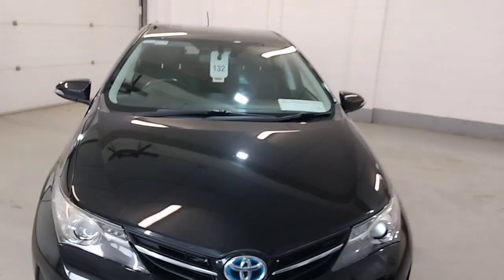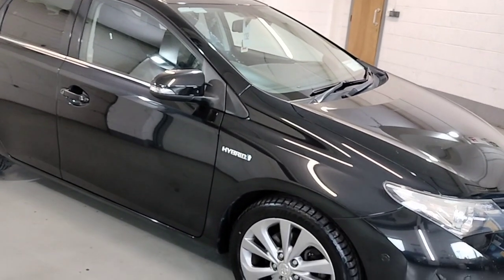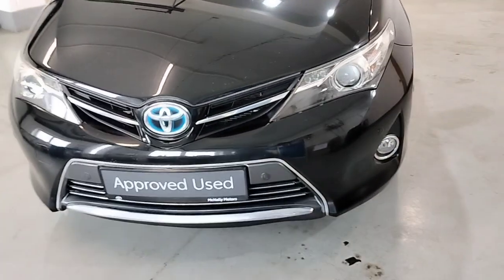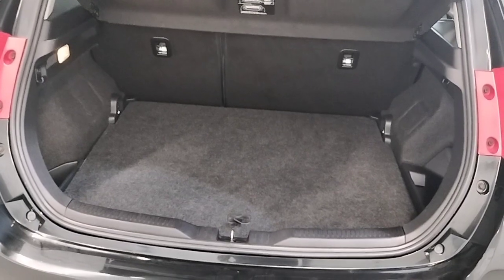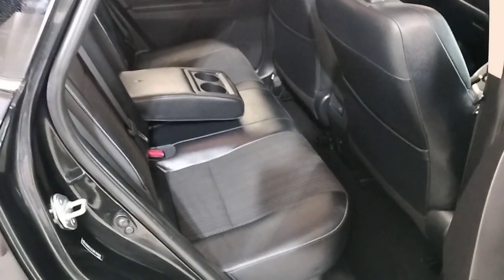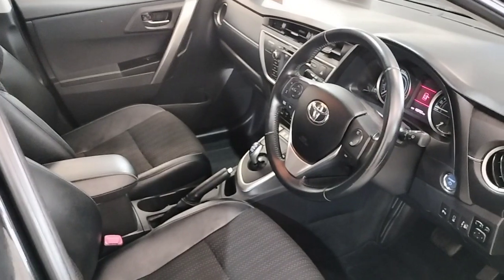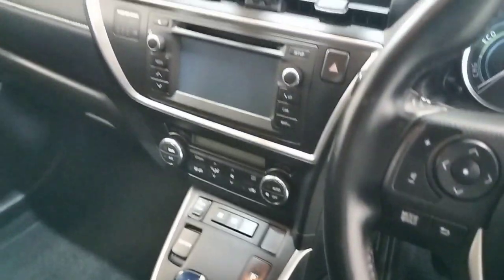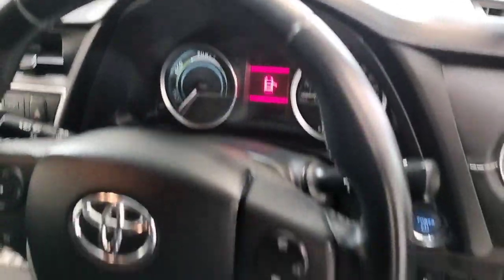21 May 2024